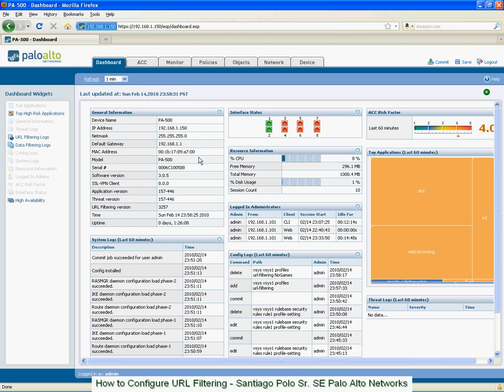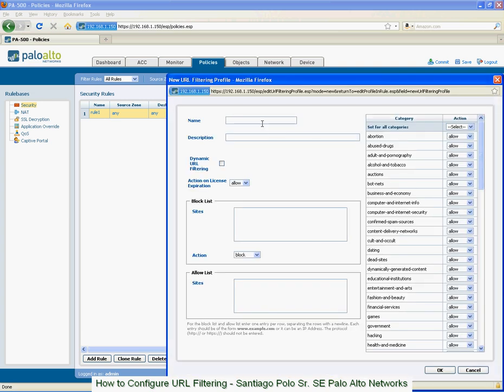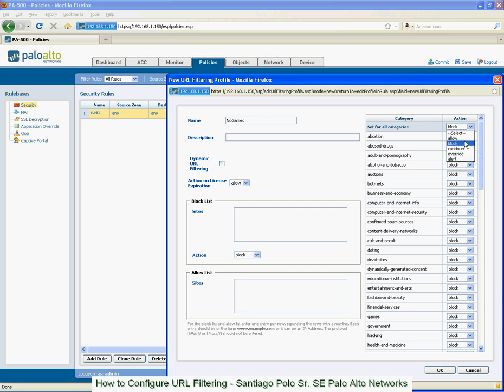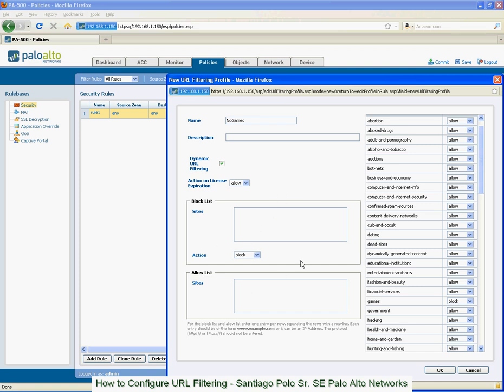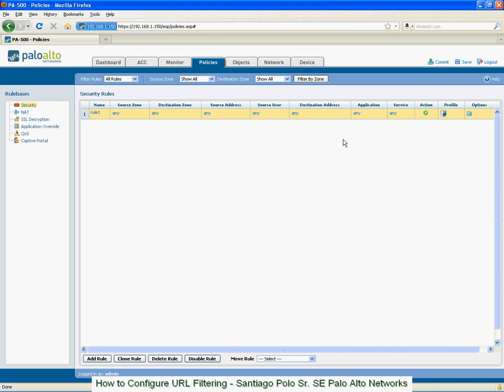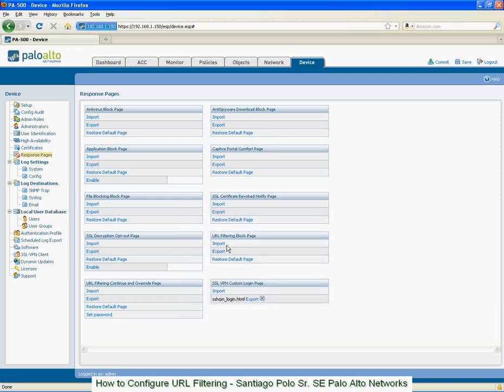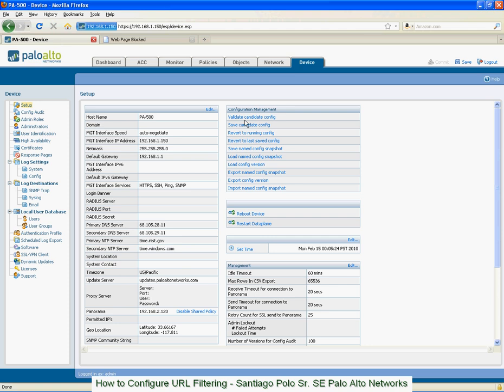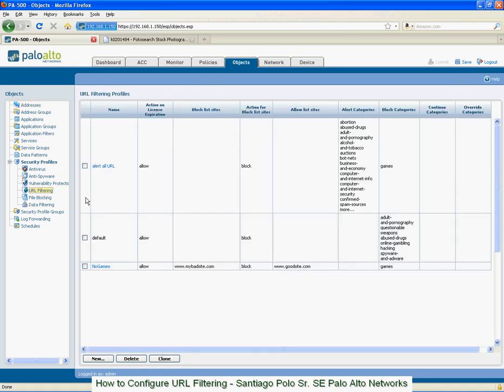How to Configure URL Filtering on a Palo Alto Networks Firewall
In this video, we cover how to configure URL filtering on a Palo Alto Networks Firewall.